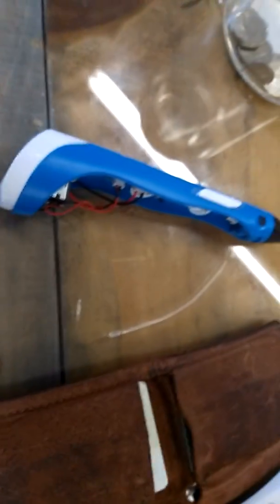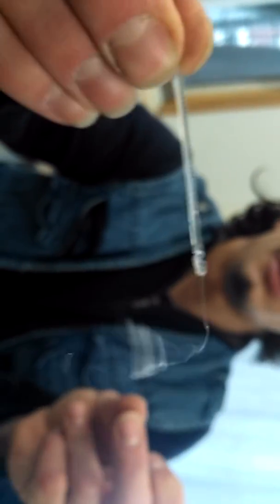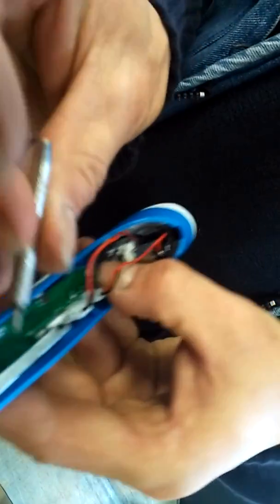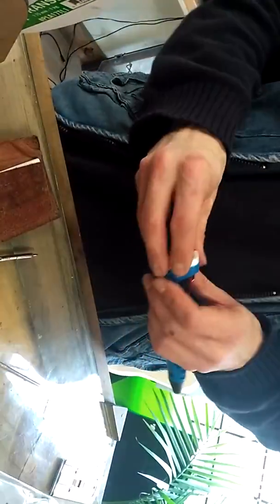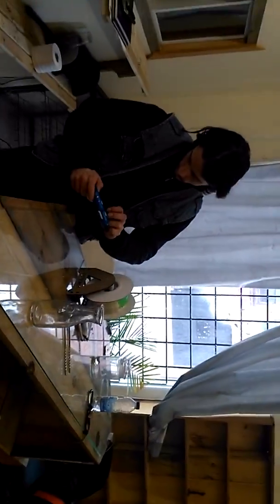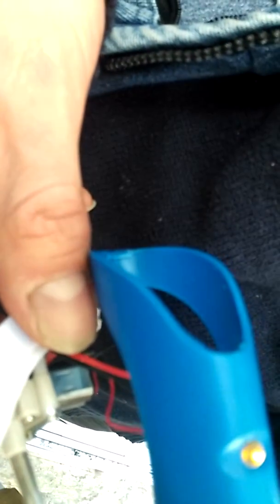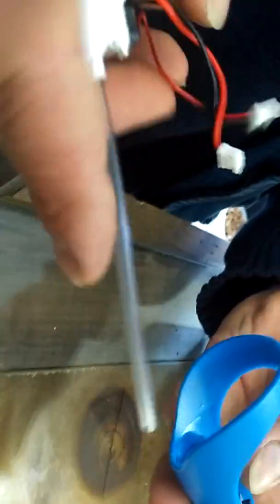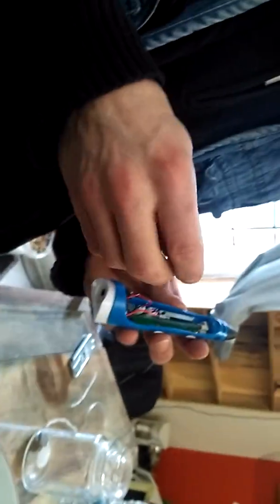Repair clogged 3d printing pen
Repairing a clogged 3D printing pen.